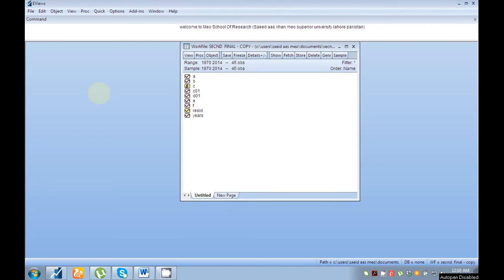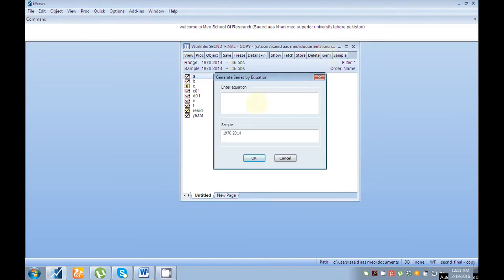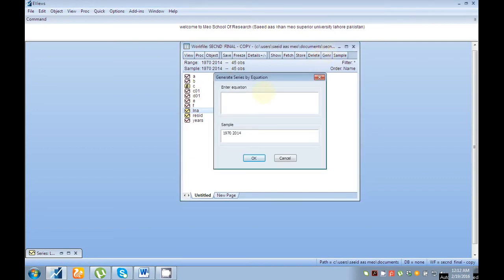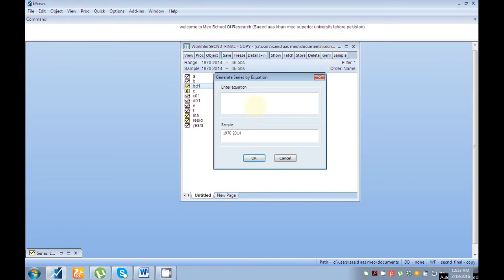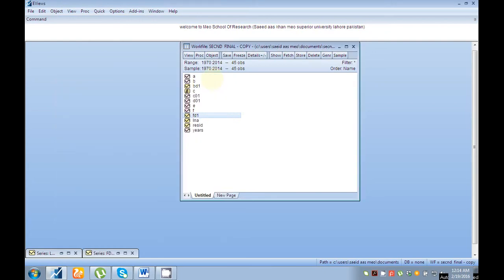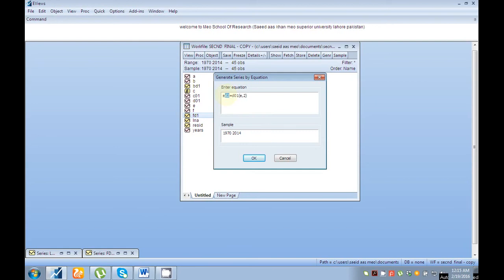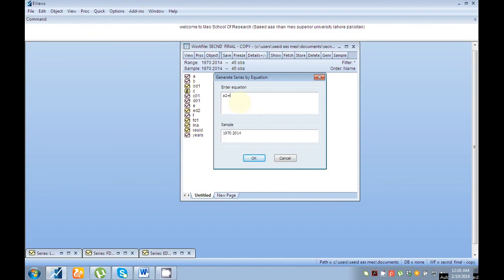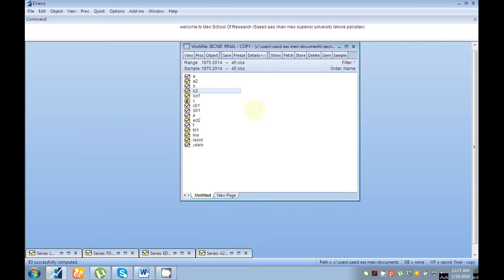how to transform data into log , first difference , second difference or square or cubic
in this video we will learn about transformation of data.
Muhammad saeed aas khan meo
superior university Lahore Pakistan